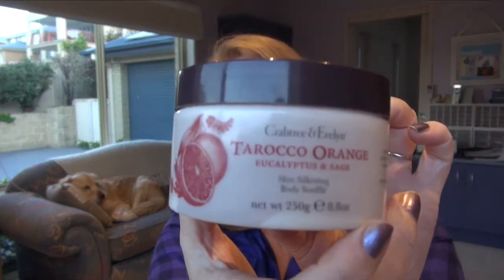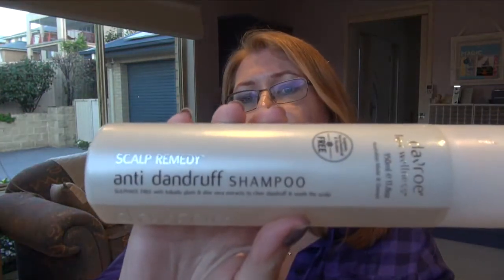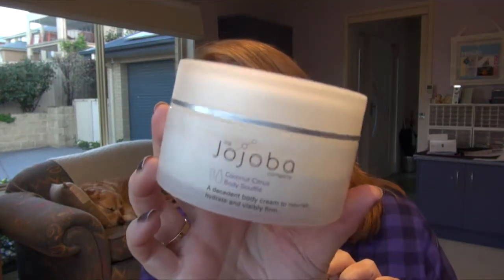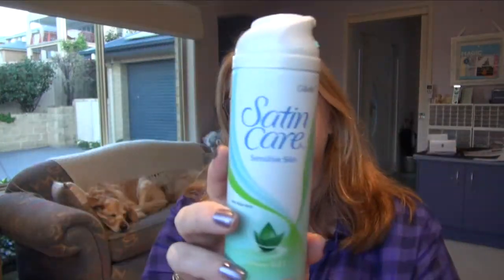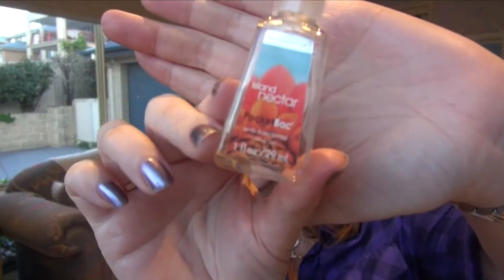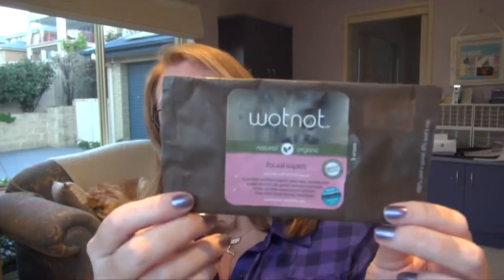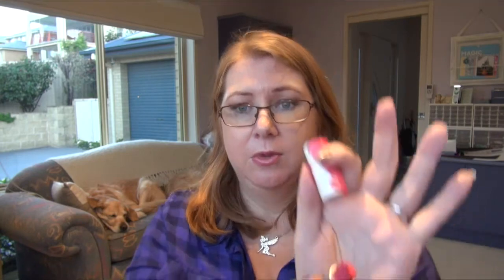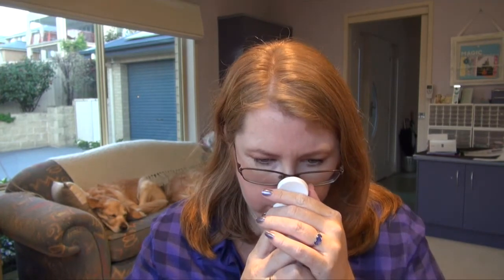Product Empties : July 2014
Products I've used up and some items that I'm putting in the bin.